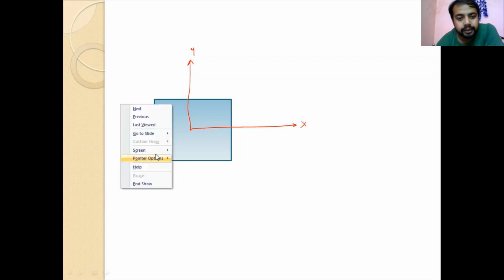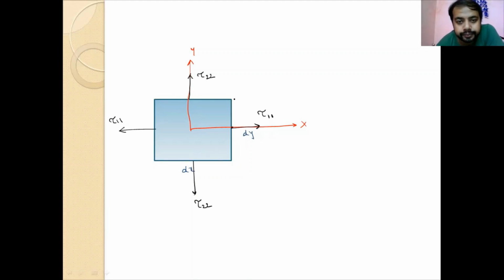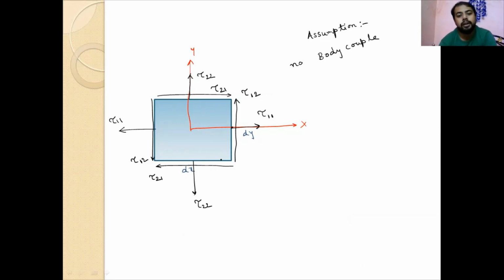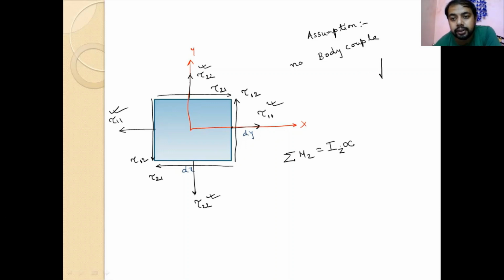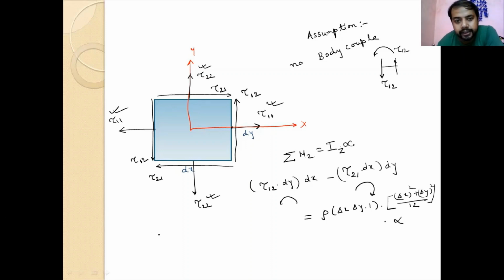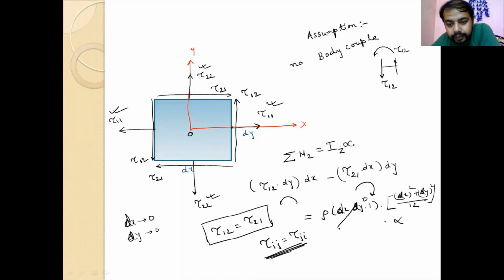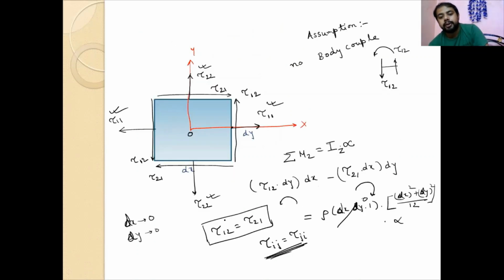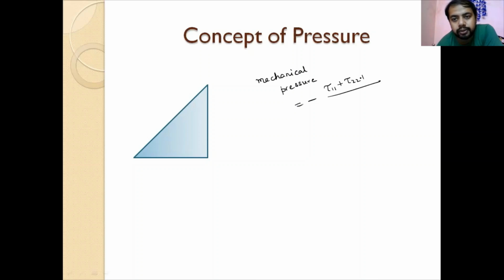Lecture-4 | Stress tensor-2 | Properties of Fluids | Fluid Mechanics | GATE & ESE Mechanical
Discussed Topic:- Stress tensor-2